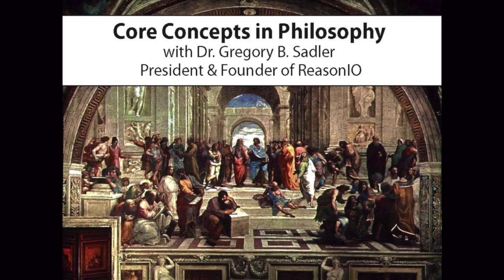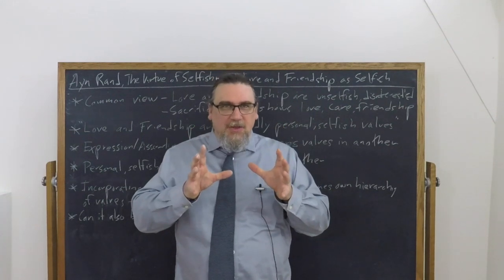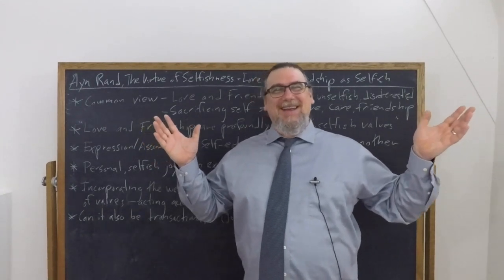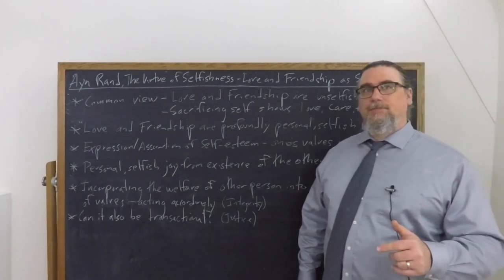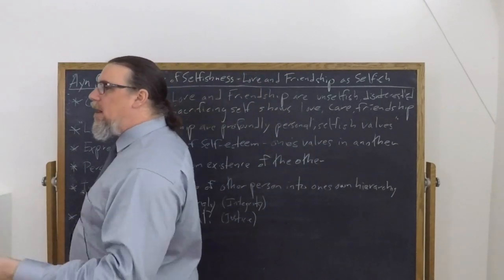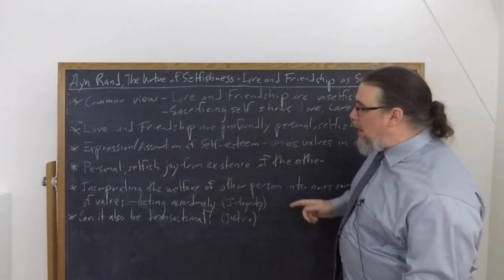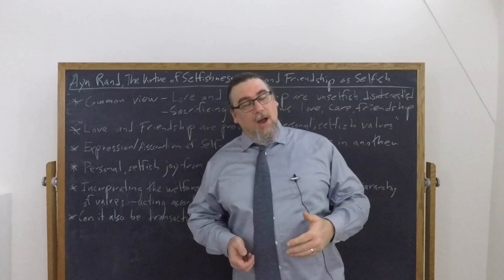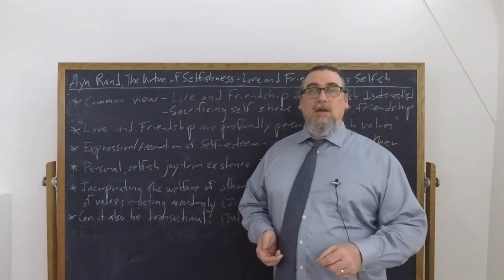Ayn Rand, The Virtue of Selfishness | Love and Friendship as Selfish | Philosophy Core Concepts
This Core Concept video focuses on Ayn Rand's essay "the Objectivist Ethics" (In The Virtue of Selfishness), specifically on her discussion of how love and friendship are properly understood selfish or self-centered relations to other people

You can find the copy of Rand's book, The Virtue of Selfishness